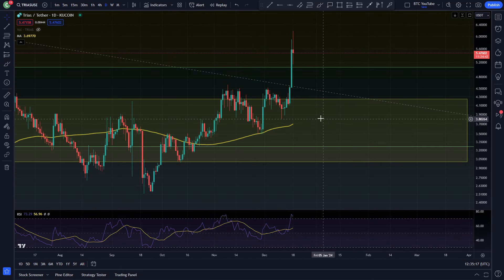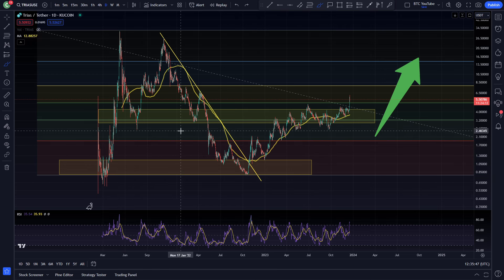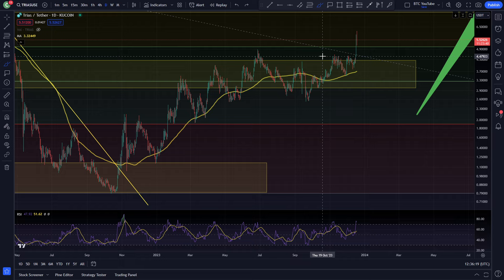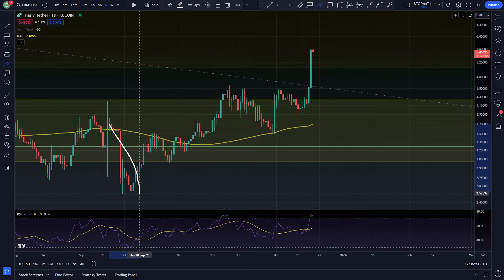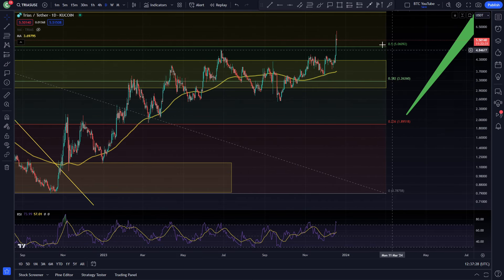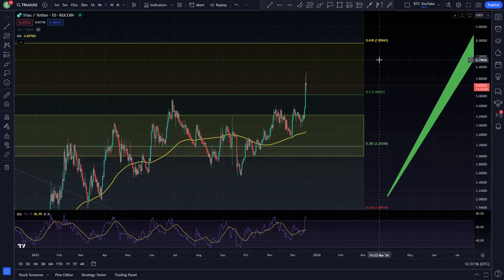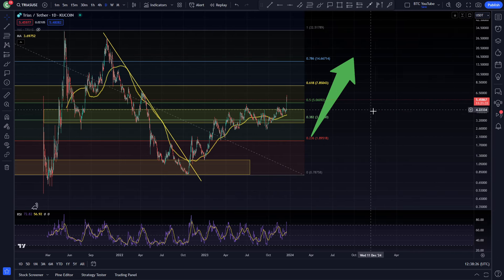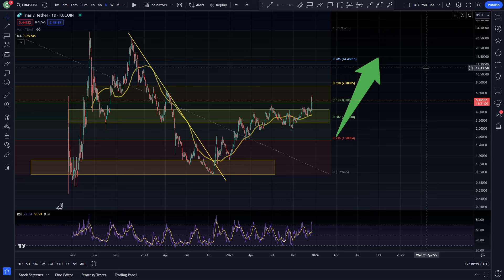$TRIAS MARKET DUMP!? | TRIAS PRICE PREDICTION | TRIAS TECHNICAL ANALYSIS | TRIAS UPDATE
This is how Trias is looking today!